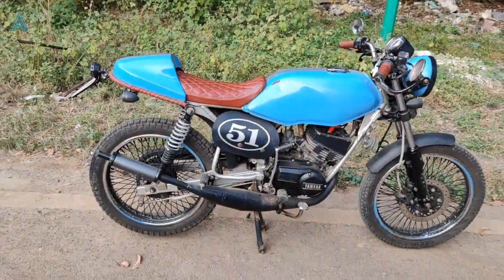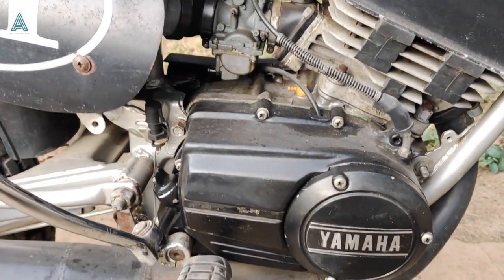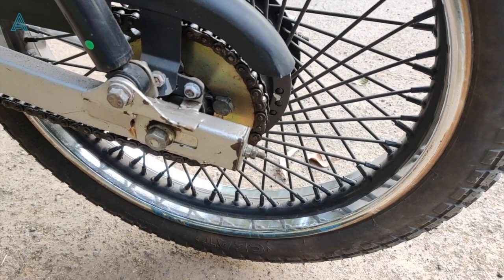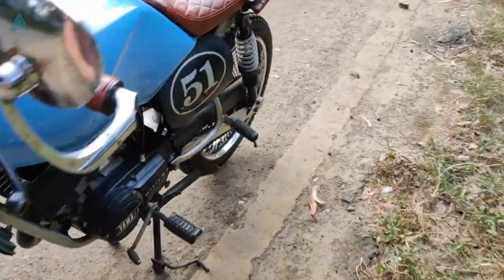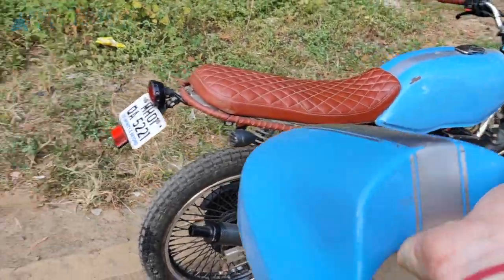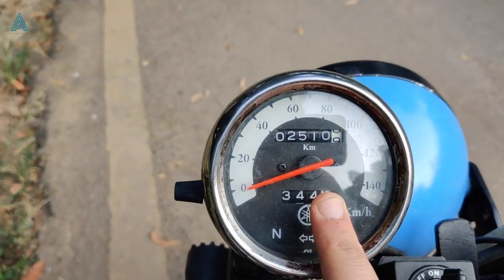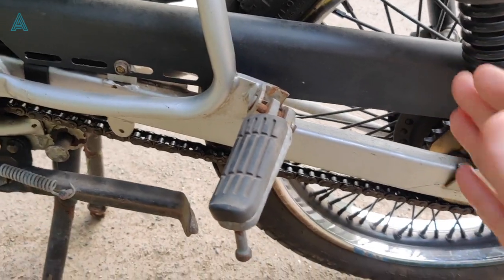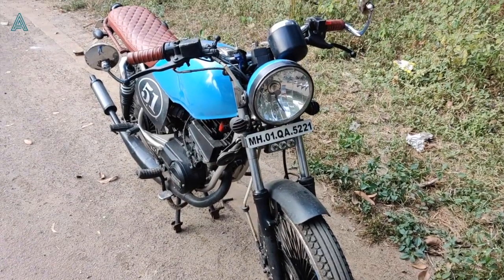Cafe Racer Modifications Explained. Yamaha Rx Cafe Racer Features, Engine, Exhaust Explained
This was a Yamaha Rxz 135 have ported it to 140cc, This bike had won the 'best modified bike in Mumbai' and had its own stand in the 'Mumbai International Auto Show 2017' at BKC, every part has been replaced by an original Yamaha part (apart from the oversize piston) l have spent around a year to bring her where she is. The bike's rear fork is 3 inches longer, every bolt has been re-polished. The air-filter is an original Pipercross, the carburettor is an original Japanese one, the seat and handle grip is custom made, the rims are brand new, have purchased them from Hero Honda’s authorised distributor. They belong to the CBZ brand, they are much stronger, and heavier than the Yamaha’s rims, the spokes are professionally done up. The Battery is maintenance free, have place a small LED below the round headlight for really good night vision. The headlight is of the Thunder-Bird's as the small Yamaha headlight is too dim. It took me 2 months just to source out a reliable 5 speed gearbox. The single speedometer consist of turning signal and high beam. This is an original Yamaha Enticer's Speedo. The piston is a race specific oversized piston. The entire tank is cleaned inside out and has got the epoxy done inside, hence rusting is out of the question for the next 10 yrs.
The suspension is sourced from TVS Victor, this was the best suspension I could source out after considering other brands as well.
The best part about the bike is the Synergy of the exhaust note with the growl the air intake creates.

Yamaha RXZ Cafe Racer, Yamaha Modified, Yamaha RXZ 135 restoration, 5 speed